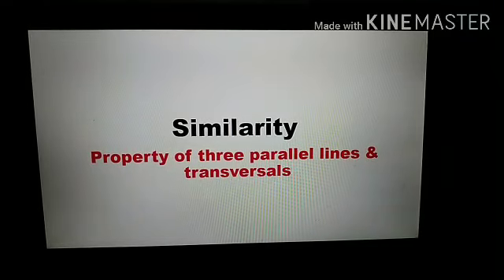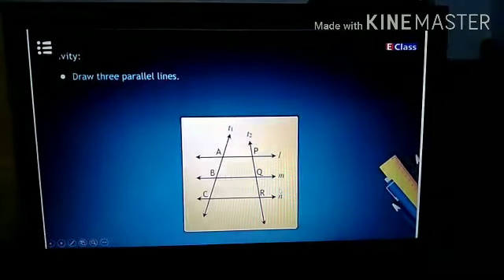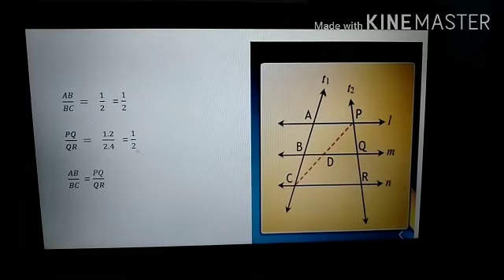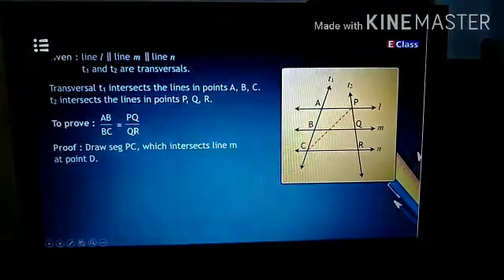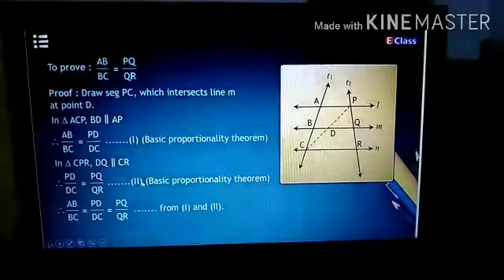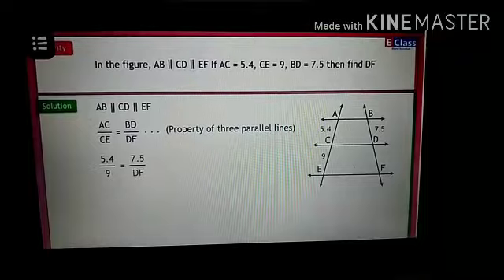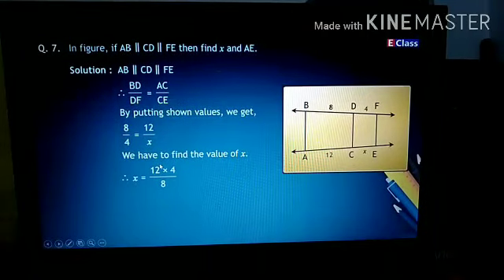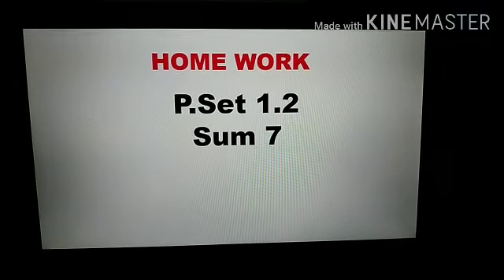Similarity Property of three parallel lines & transversals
P. Set 1.2 sum 7